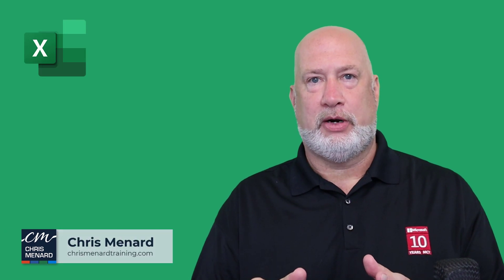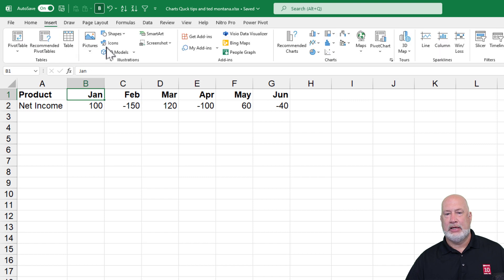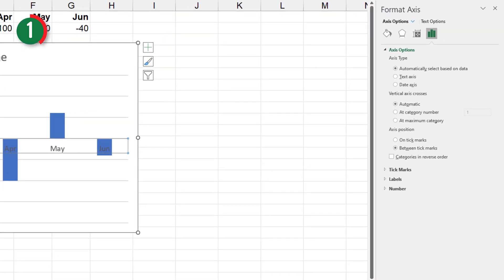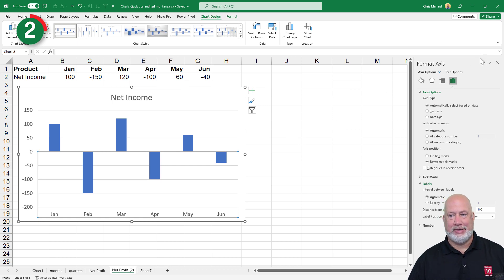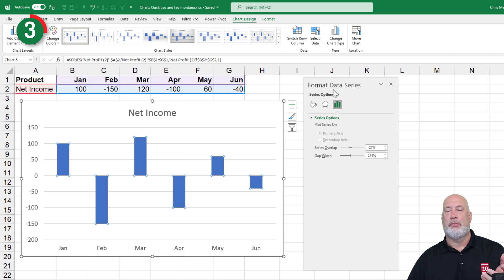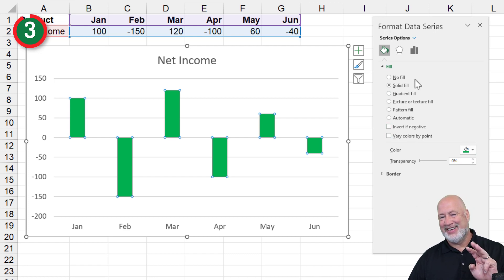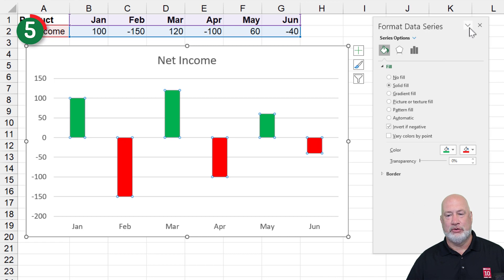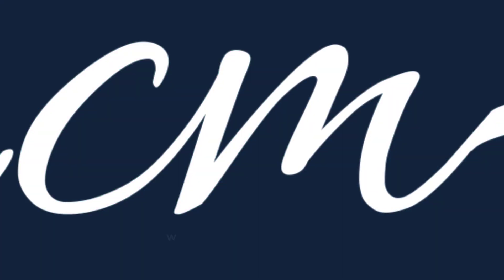Excel - 5 Tips for Excel Charts - Labels, Negative Numbers, Undock Pane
This short video will cover five excellent chart tips. We will look at column charts with negative numbers, using one color for positive numbers and one color for negative numbers. We will see how you can undock and dock the chart pane.

Chapters:
00:00 Introduction
00:15 Preparing the data
00:52 Tip 1
01:48 Tip 2
02:17 Tip 3
03:15 Tip 4
03:44 Tip 5
04:09 Closing remarks

Show negative values with the labels below
In a Column chart, your negative values may show below 0, and the labels are on top of the columns. To move your labels, so they are readable, right-click a label, click Format Axis, in the Axis options expand Labels, and make the label position low or high.

Related blog posts and videos:
Three tips for getting started with Charts in Excel

-- EQUIPMENT USED
○ My camera